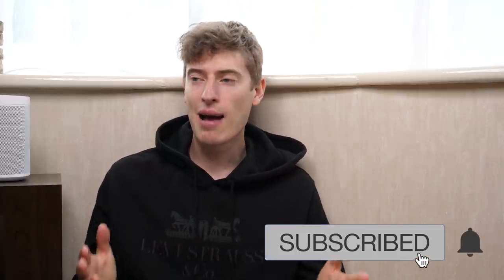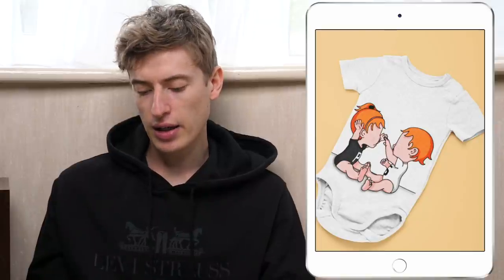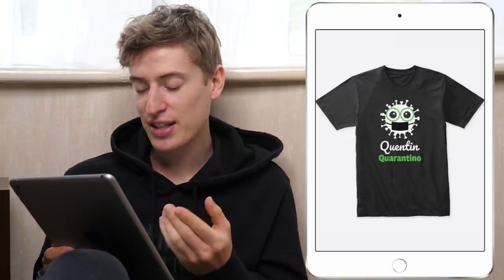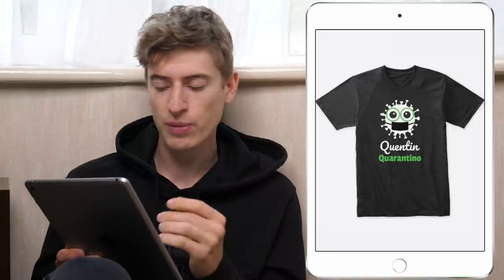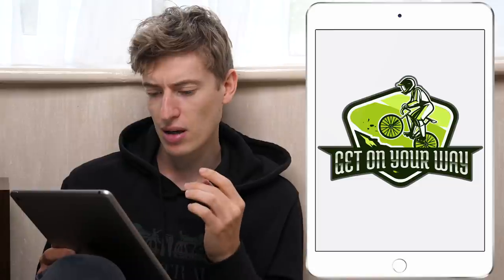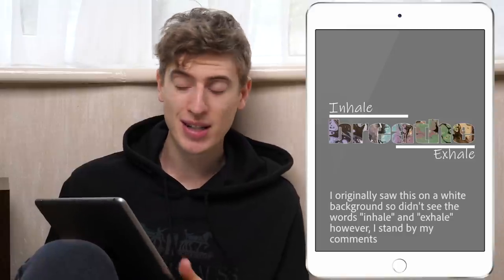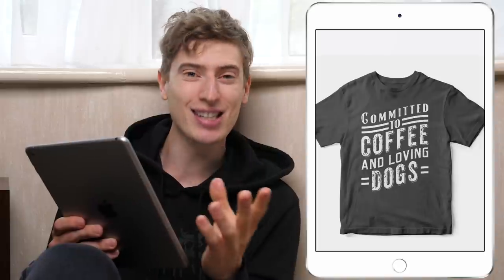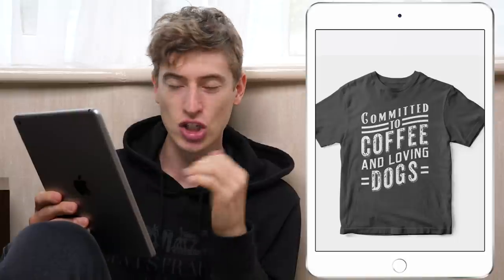Print On Demand Designs Review | Are Your Designs Any Good - Episode 1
It's been a long time coming but the first episode is officially out! I hope you all enjoy it and don't hate me for being too brutal with some of your designs.
The whole idea for print on demand is to test and test and see what works, I wanted to make this little series to help you during the testing phase and hopefully speed it up for you.